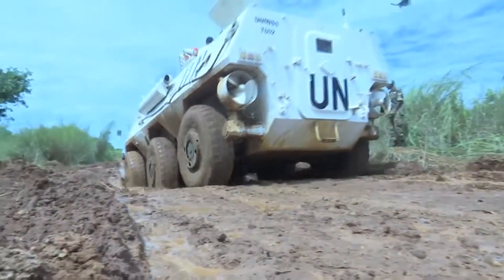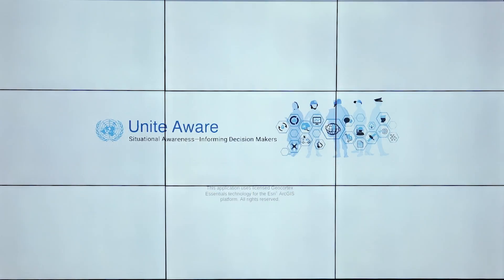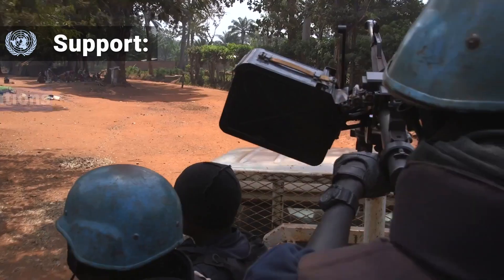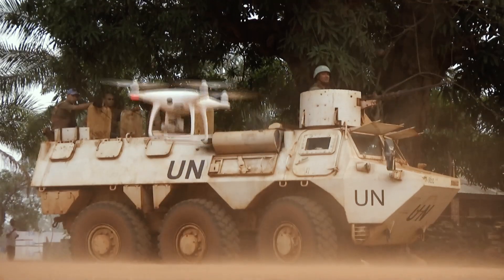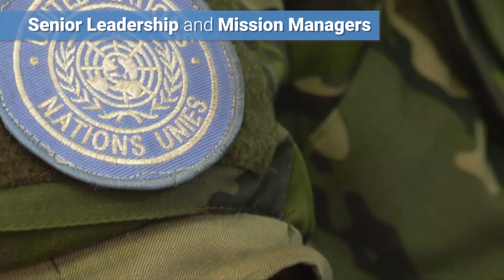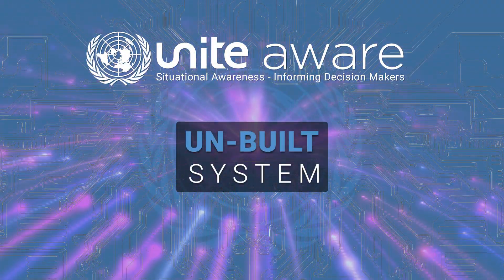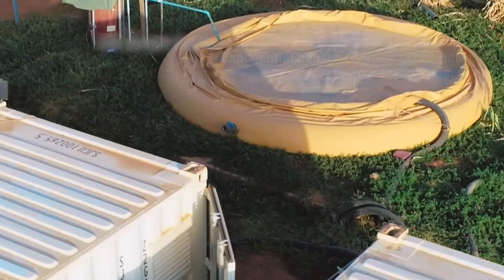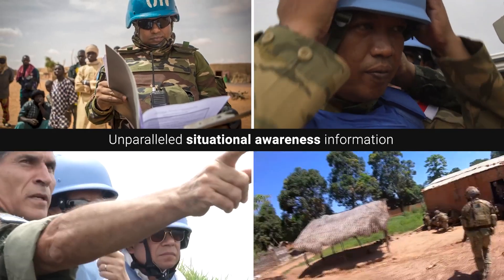Unite Aware - Situational Awareness Informing Decision Makers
Video showcasing Unite Aware: The United Nations' flagship situational awareness platform, and its many important uses for operational, data-driven decision making.